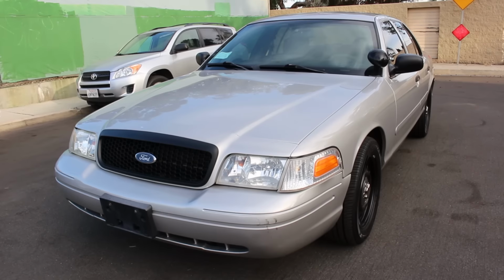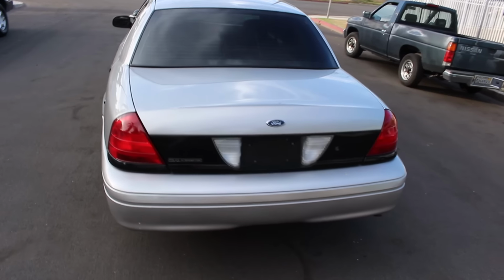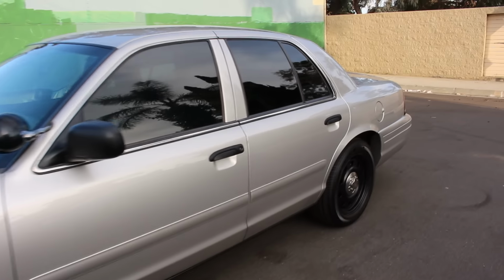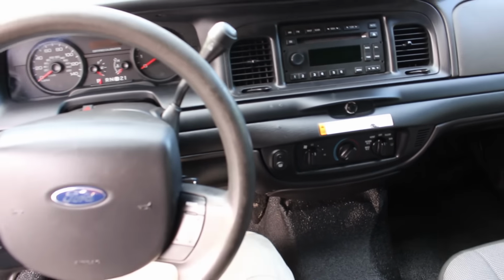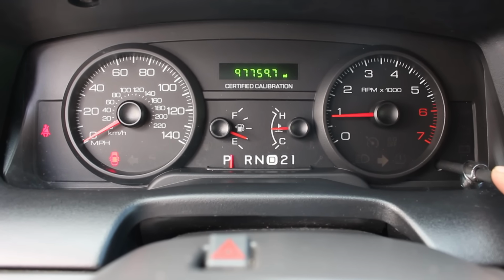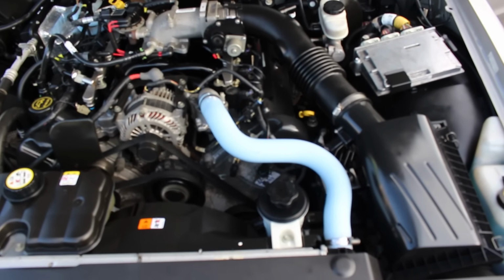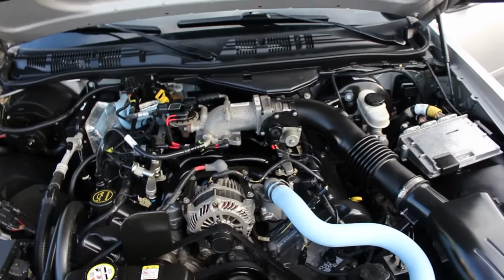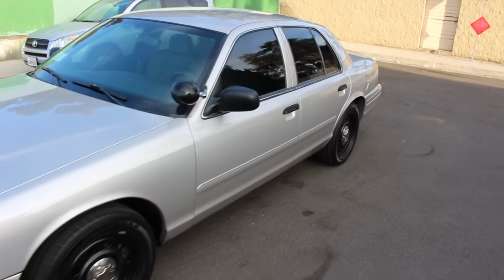2008 CVPI SLC 98K 020